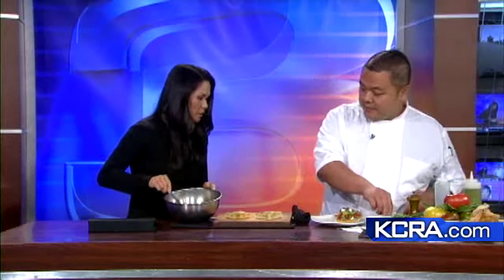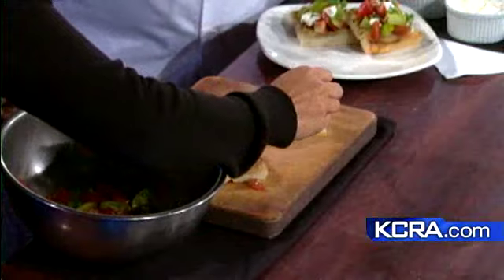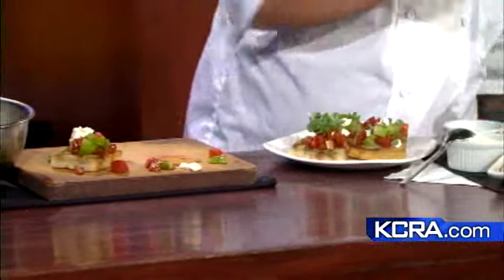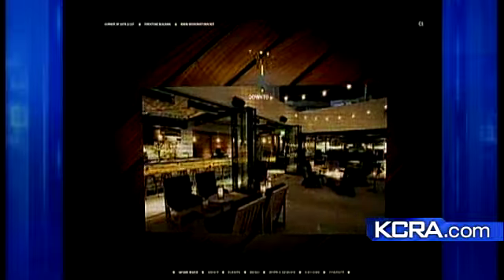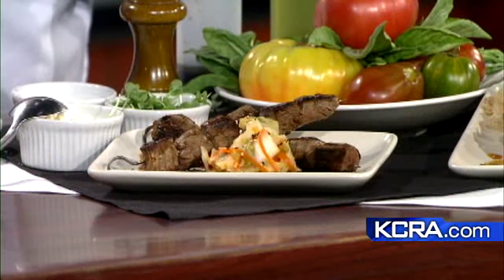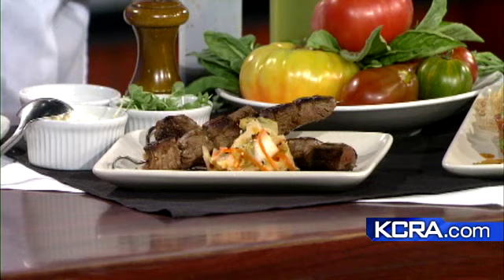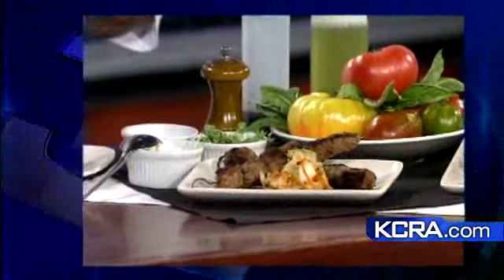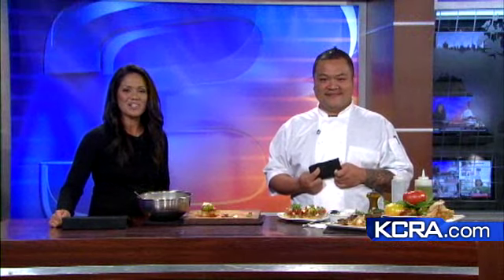KCRA 3 Kitchen: Bruschetta And Jazz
Chef Christian Palmos shares one of his Jazz Tuesday recipes, grilled bruschetta.